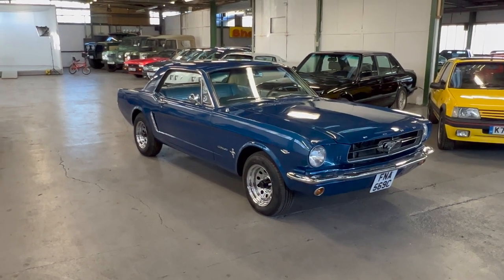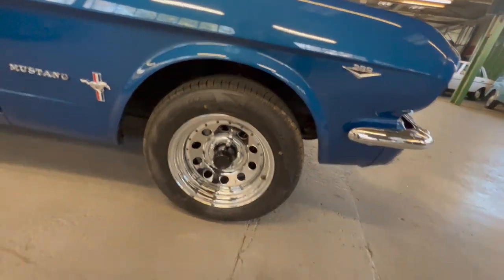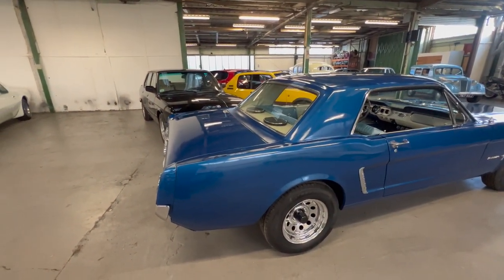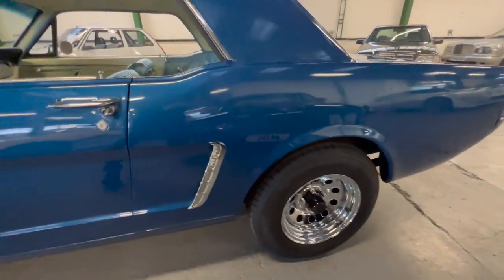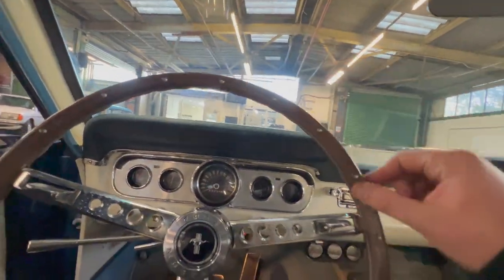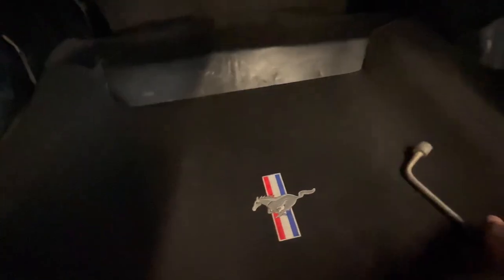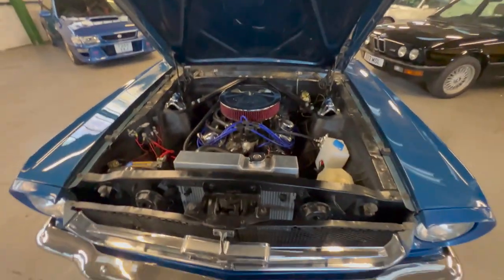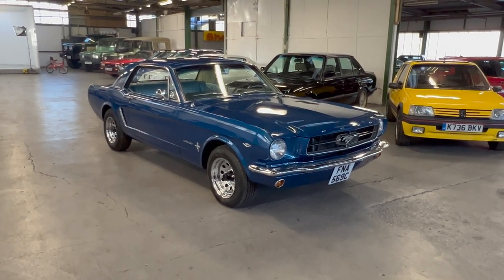1965 Ford Mustang 289 "A code"